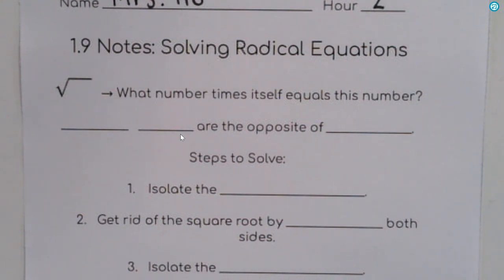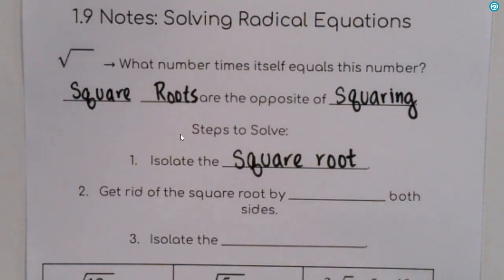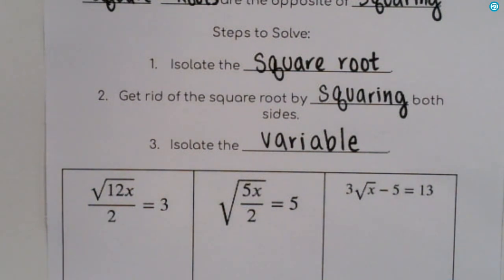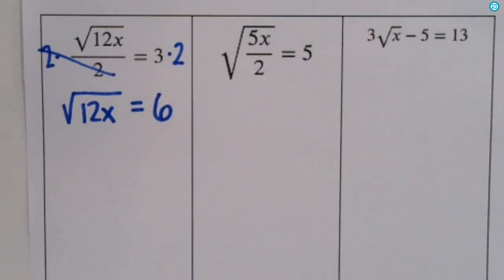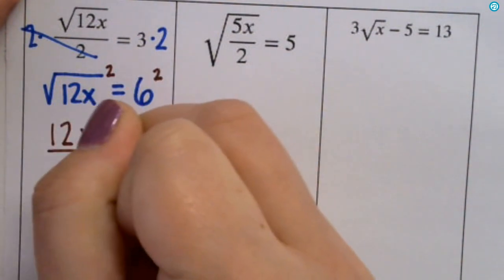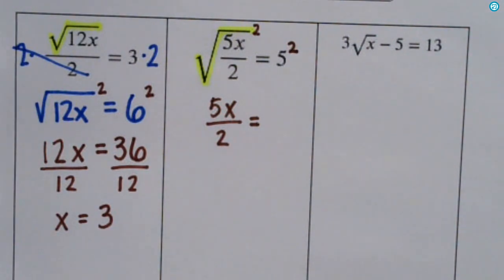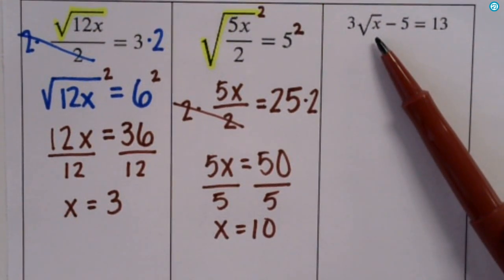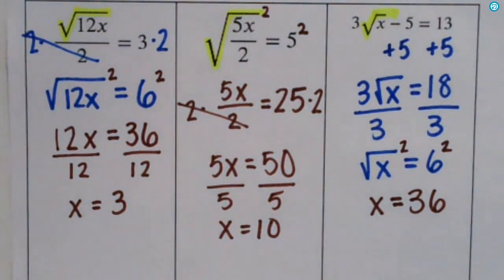1.9 Notes- Solving Radical Equations